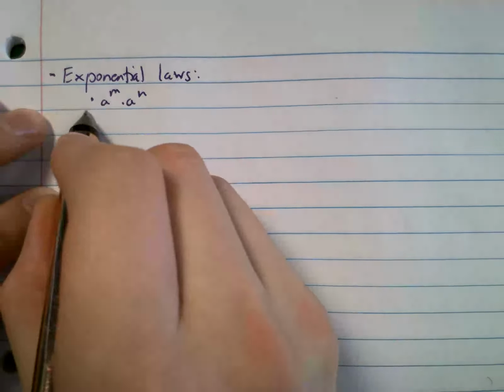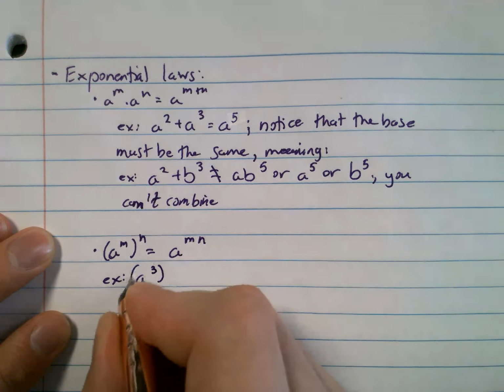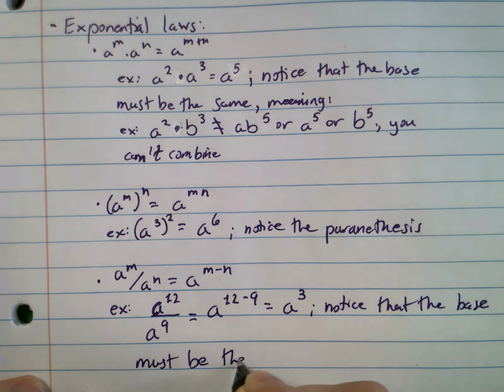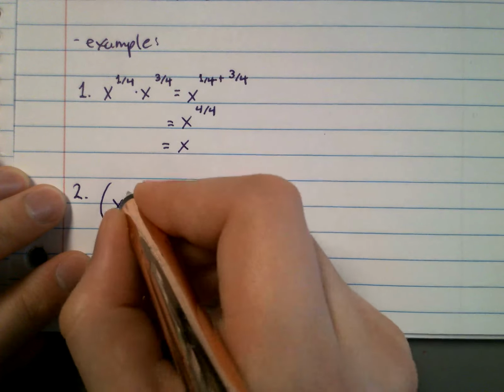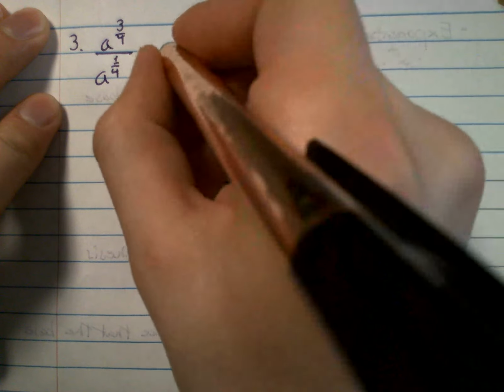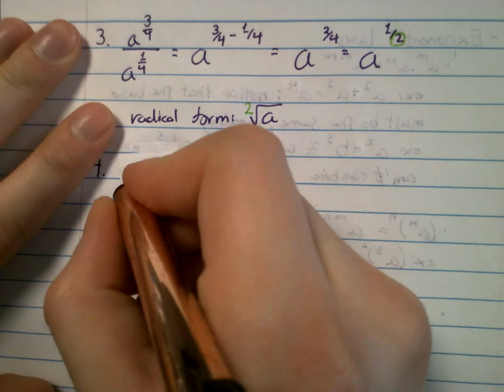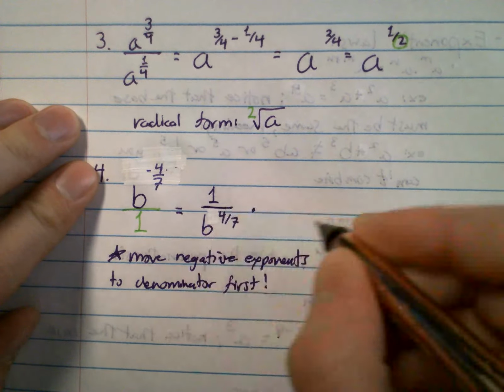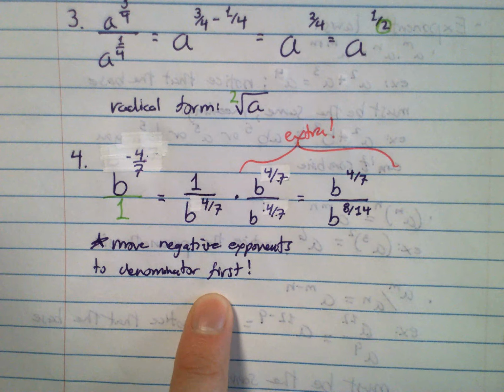Math 2 - 4.2 Rational Exponents (Part 3) -Honors Concept-